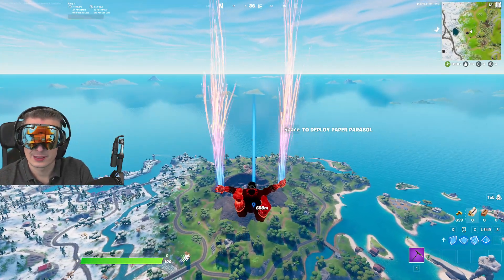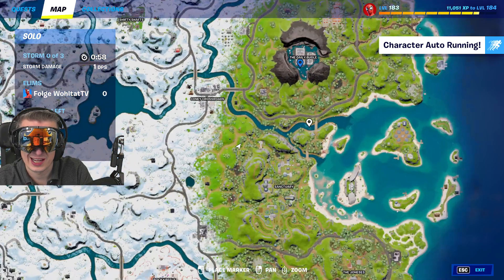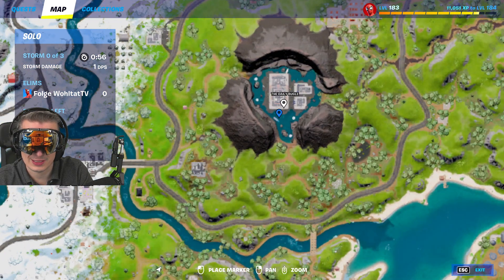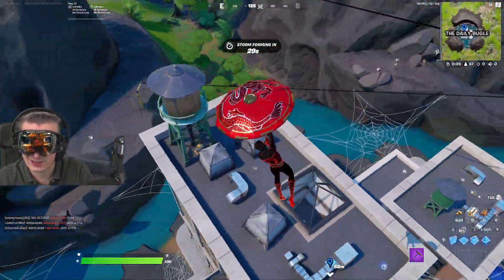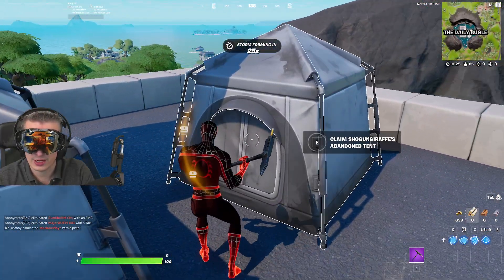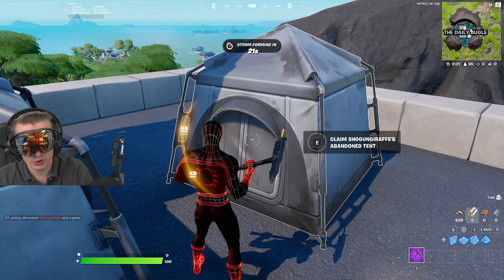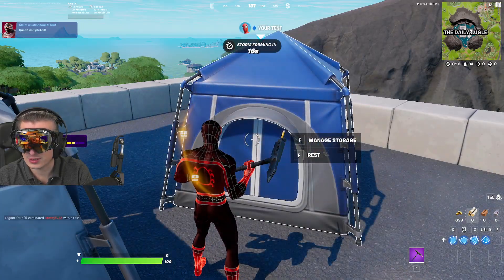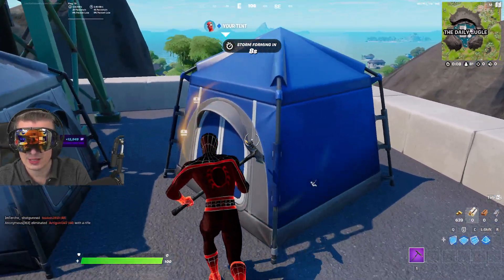Claim an abandoned Tent (Fortnite Quests - All Tent Locations)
All Fortnite Season 1 Week 5 Challenges
Build structures at Coney Crossroads, Sleepy Sound, and Condo Canyon
Claim an abandoned Tent
Drive a vehicle through water
Knock down Timber Pines 5
Gain shields using a Shield Keg
Teleport using Rifts at different Seven Outposts 3
Destroy structures with a Motorboat or Motorboat Missiles
Damage opponents with an SMG
Purchase items from vending machines